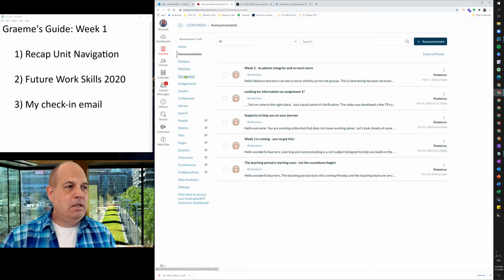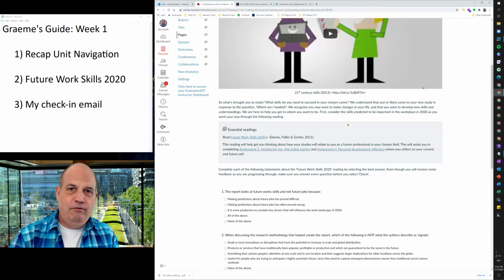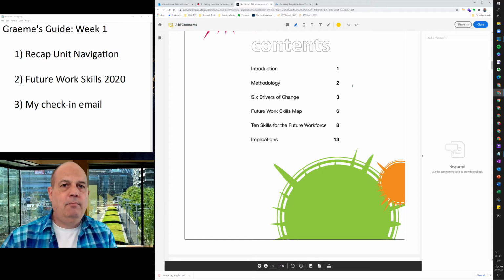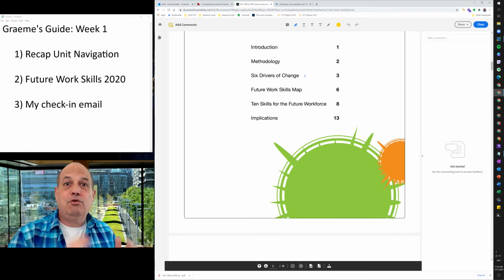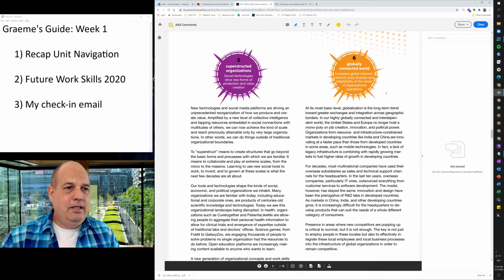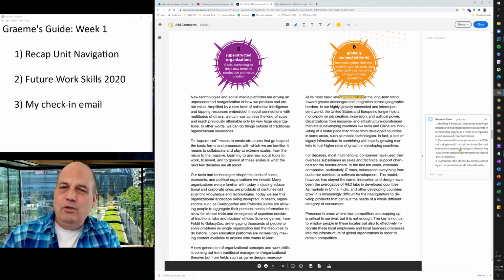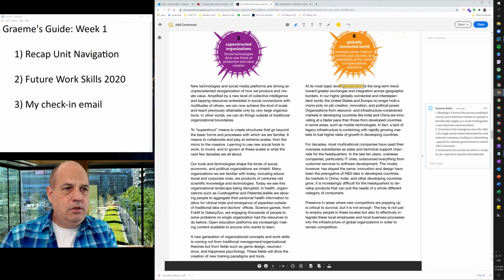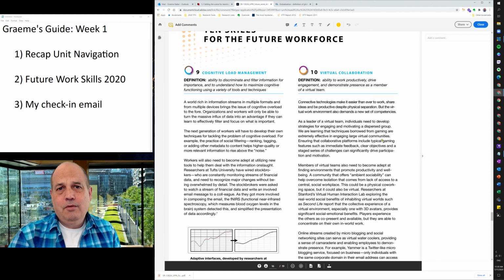Graeme's Guide: Friday Live, Essential Reading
1) Recap Unit Navigation
     2) Future Work Skills 2020
     3) My check-in email